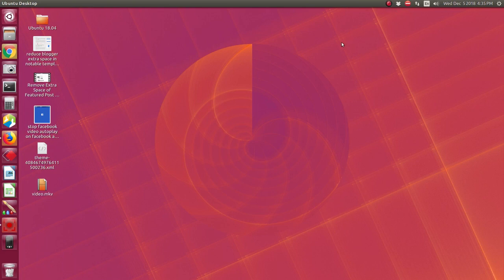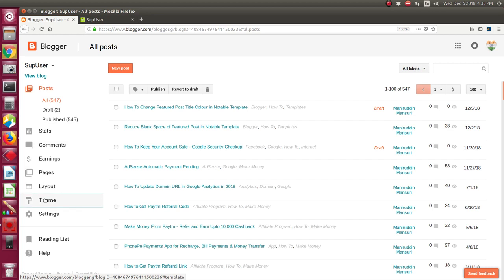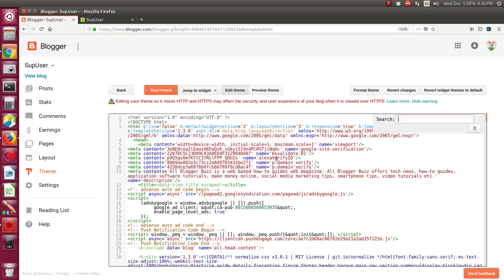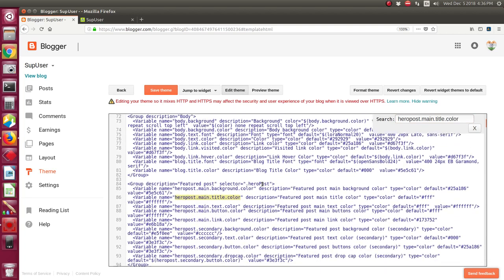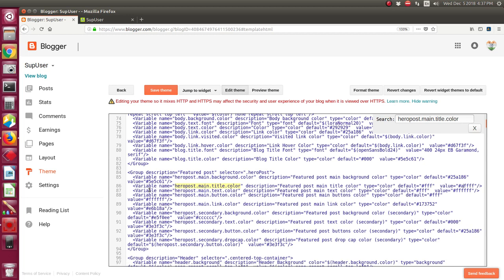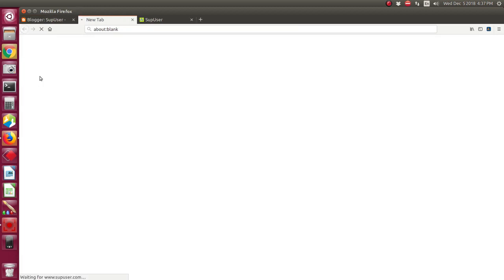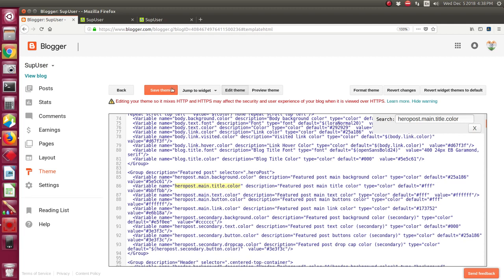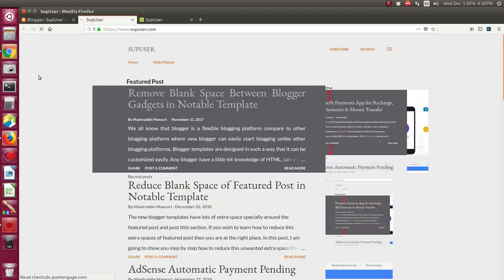How to Change Font Colour of Featured Post Title in Notable Template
Web hosting                  shorturl.at/wDMW0
Snapdeal Best Offer              shorturl.at/nryL7
Hostgator                          shorturl.at/qrJT7
Bigrock                           shorturl.at/ou456